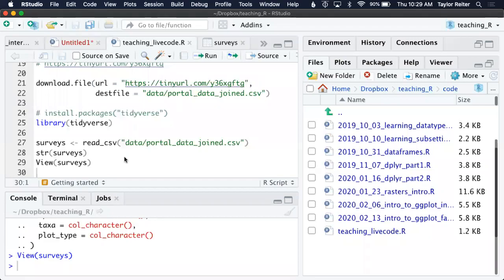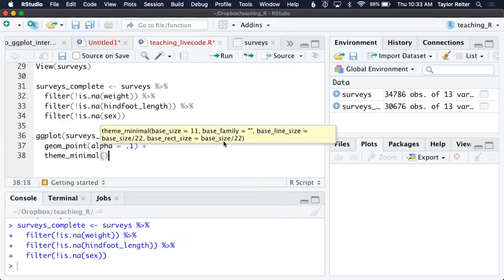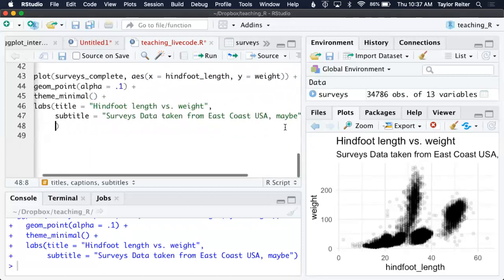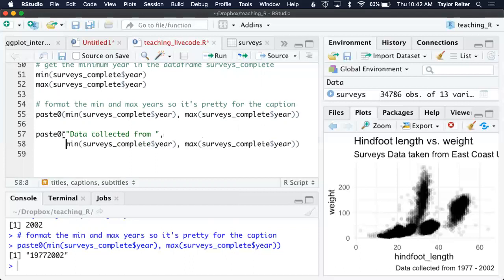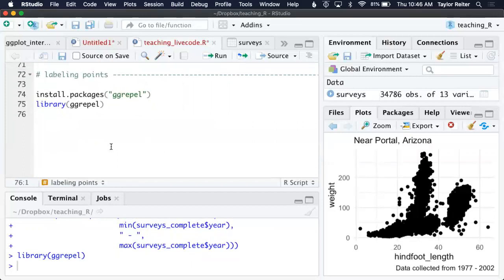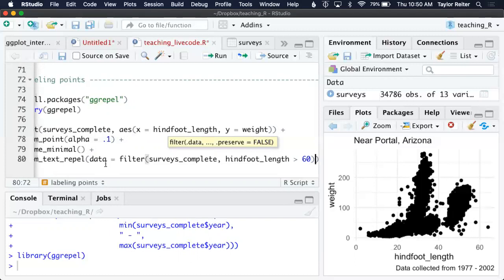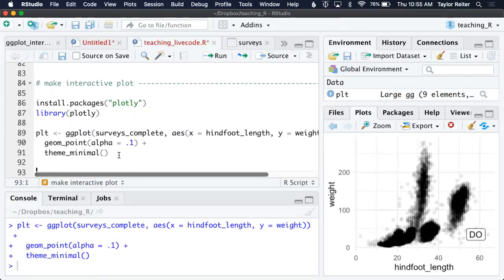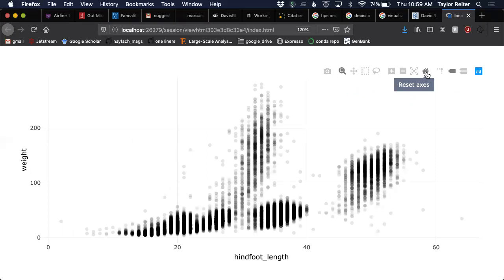Taylor Reiter: ggplot2 Part 2